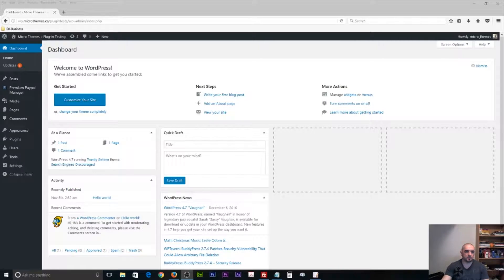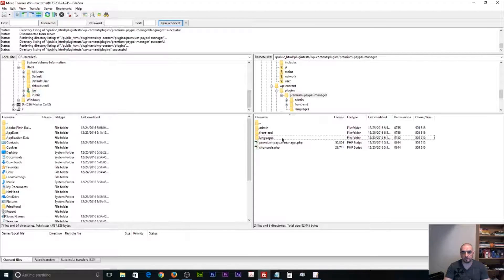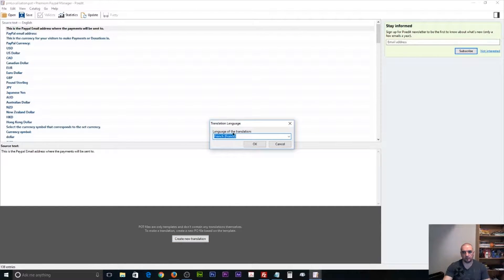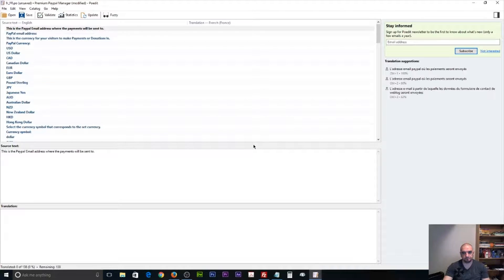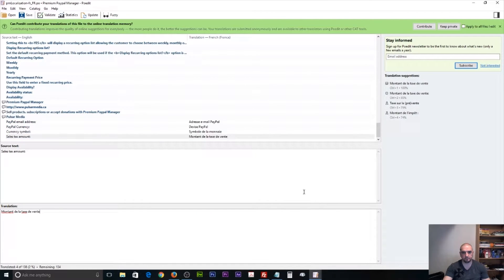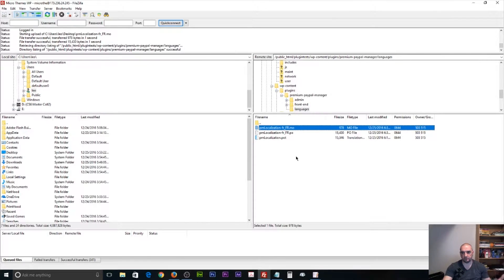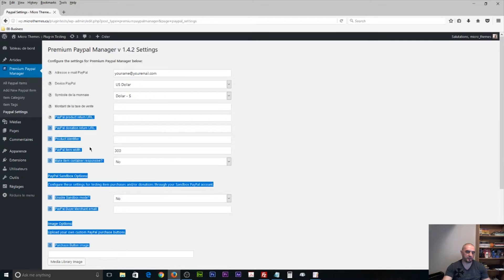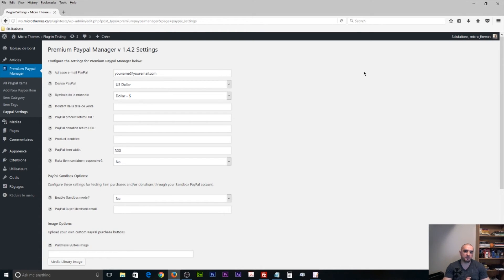How to translate a WordPress Plugin with PoEDIT in 2016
In this video we provide instructions on how to translate a WordPress plugin. The steps are similar to translating a WordPress with one small little twist.